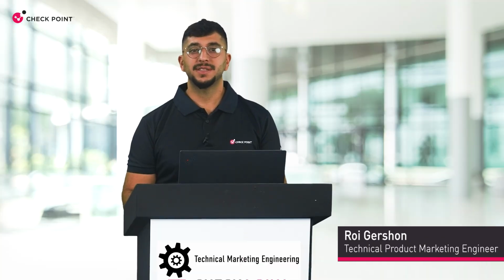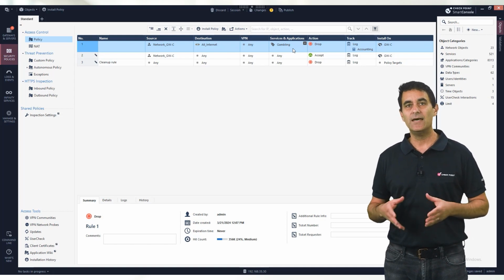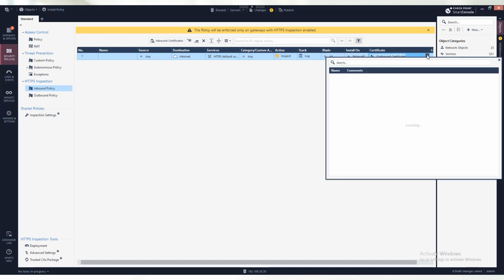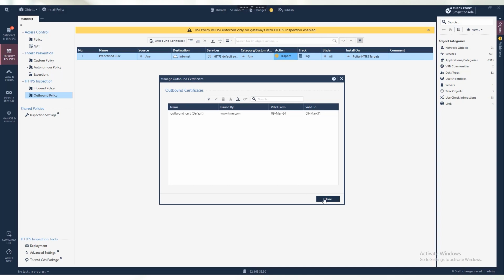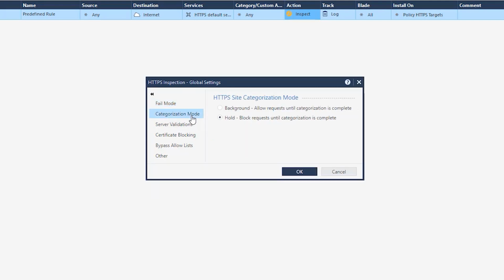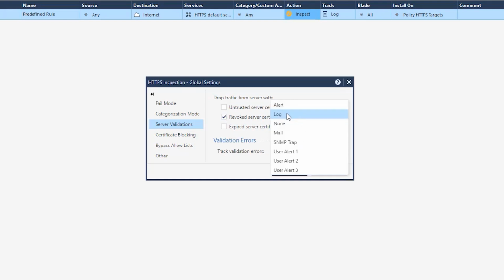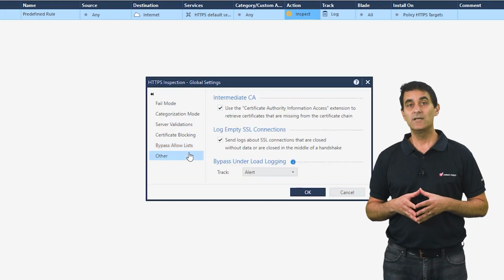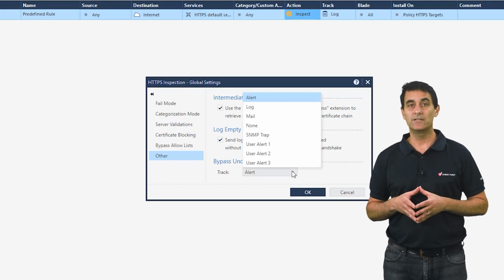HTTPS Inspection: Episode 2 - Policy Setting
"In this comprehensive video series, we will dive into the powerful HTTPS Inspection feature offered by Check Point latest Quantum Firewall Software release – R82. HTTPS traffic, while providing data privacy and integrity through encryption, can also hide illegal activities and malicious threats. Check Point's HTTPS Inspection feature is designed to counter these risks and eliminating any threats by decrypting and inspecting HTTPS traffic.
This video will explain HTTPS traffic and its importance, with a quick overview of the security risks associated with encrypted HTTPS traffic and then the role of the Security Gateway in decrypting and inspecting this traffic, the use of certificates, how to enable and configure HTTPS Inspection on Check Point Security Gateways and most important – the unique Learning Mode feature.
We will touch the HTTPS Inspection rules and policies as well as HTTPS Inspection logs and the use of the new controls provided in this release.
Watch this video to gain an understanding of how Check Point's HTTPS Inspection feature can protect your network from hidden threats while maintaining data privacy and integrity. This is the first episode, in which we will go into details on how to operate and use the Learning Mode feature. This is the second episode, in which we will show the HTTPS policy setting.